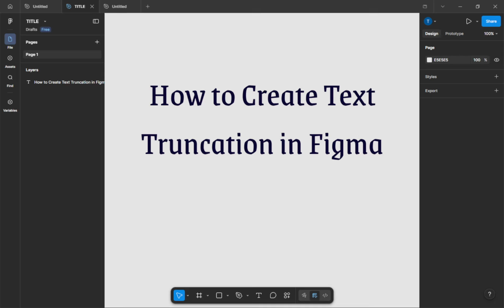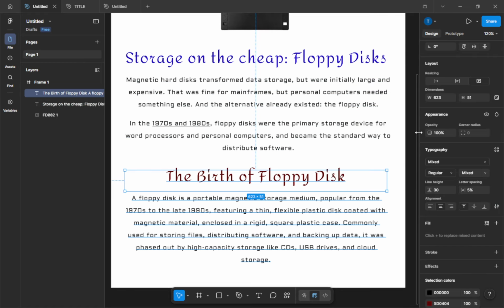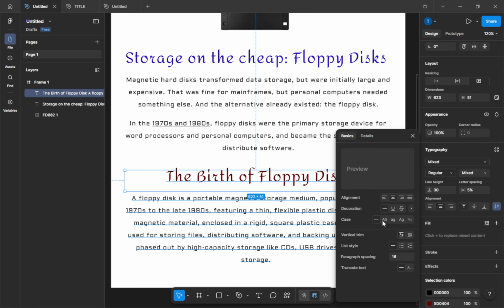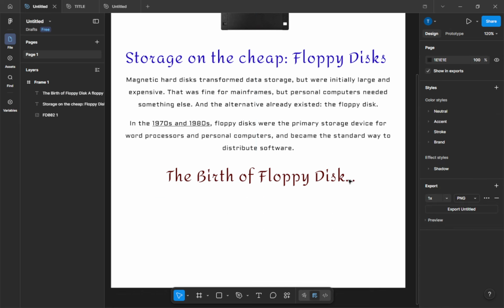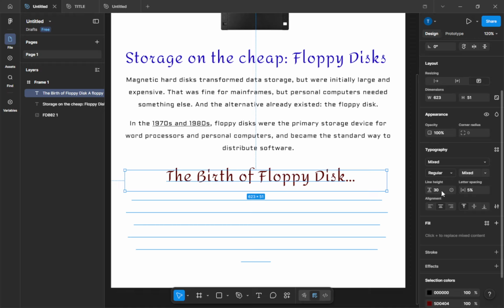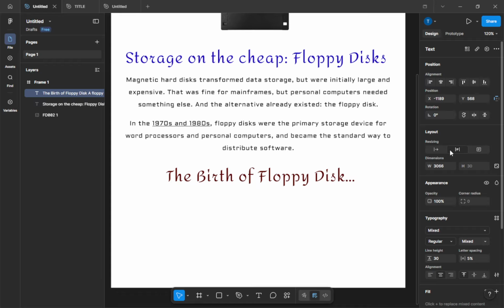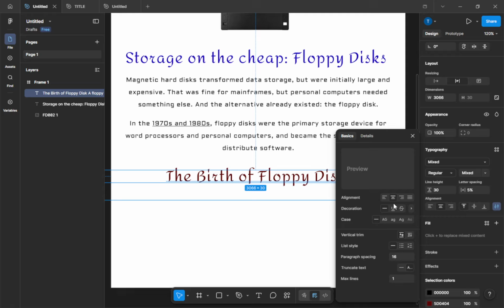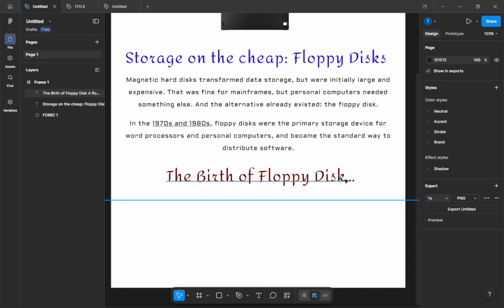How to Create Text Truncation in Figma [2026 Full Guide]